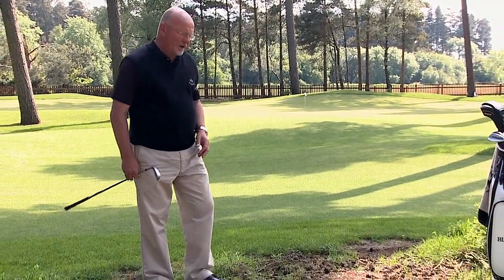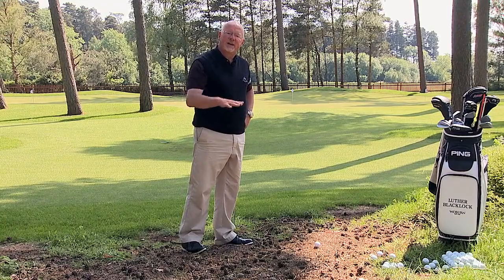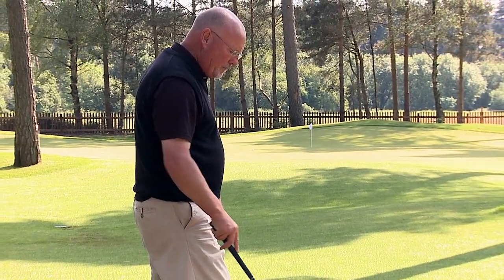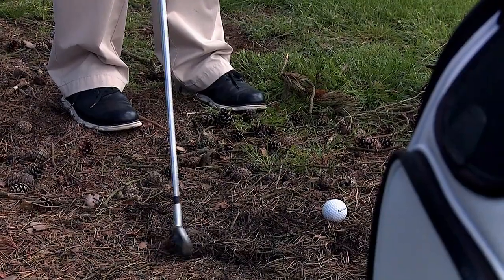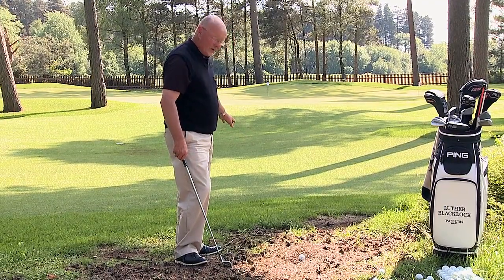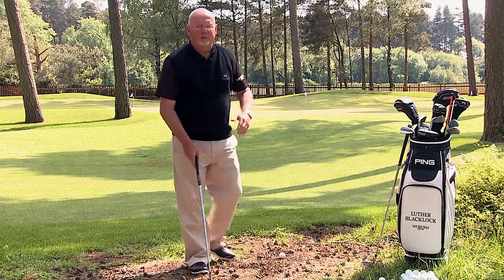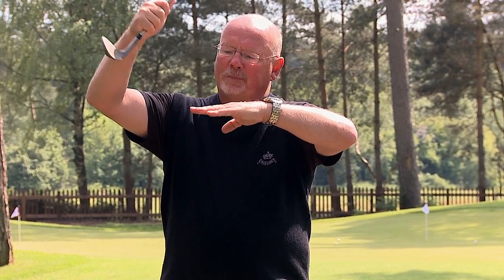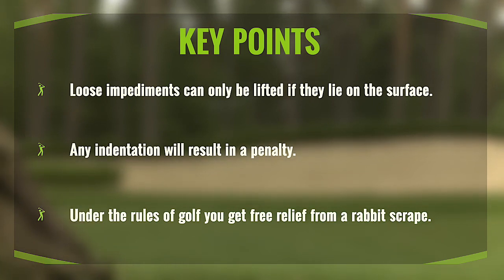Simplify Your Short Game - The Scrape Shot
We continue with our Series Simplify Your Short Game and today we look at The Scrape Shot. Watch Luther explain about Blade and Ball contact. Watch the drills for solid contact. Learn different types of Golf shots.